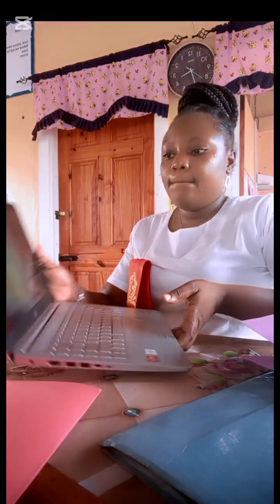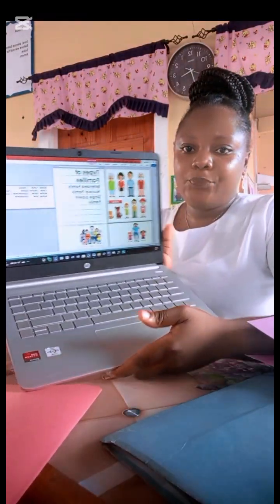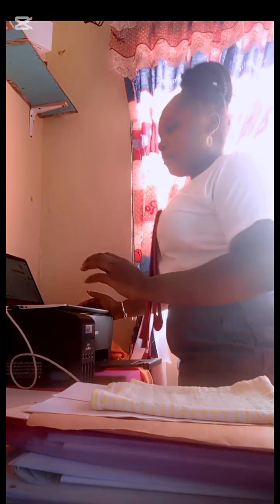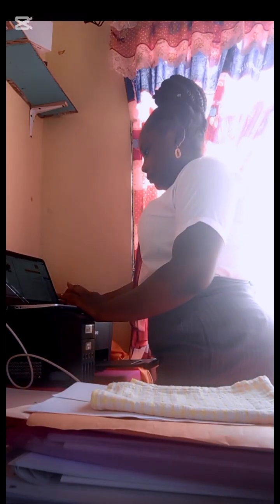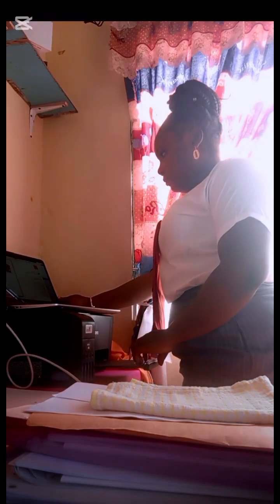March 28, 2025